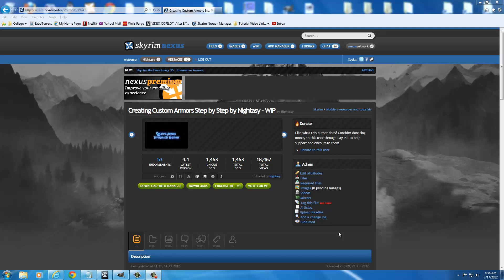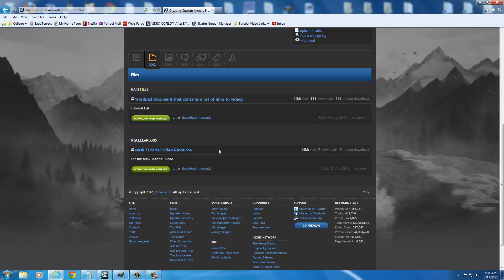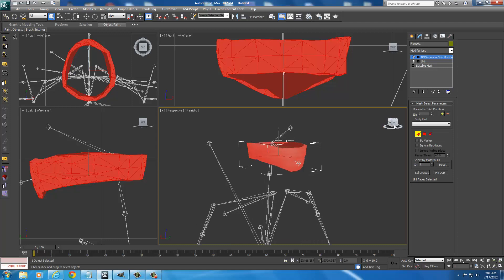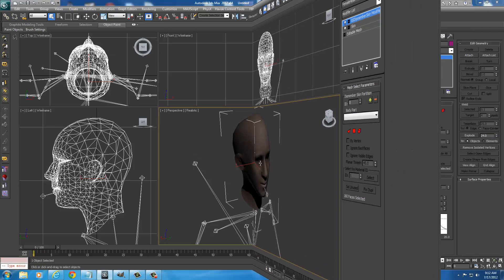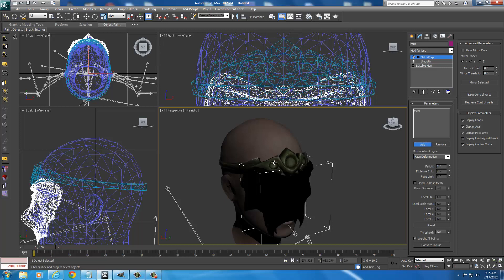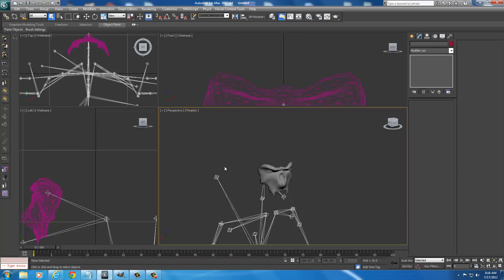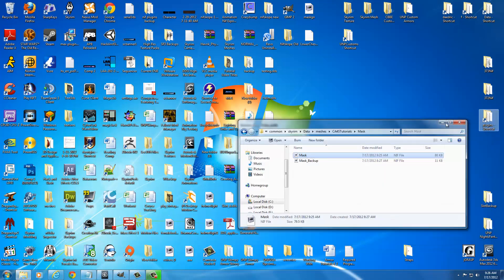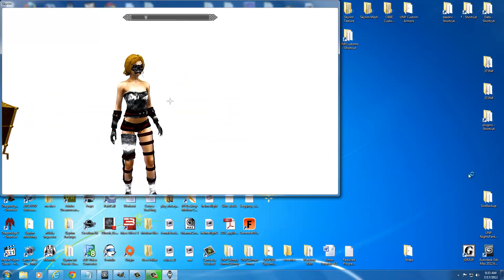42 - CA4S - Shaping the Mask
Masks are quite different than most pieces of the armor set so let’s go over the basics necessary to develop them. The first thing to understand about masks is that they will typically only make use of the head bone. If the mask extends to the neck it might also make use of the neck bone along with some of the bones on the upper chest. It may require that you also import the body mesh and add it to the skinwrap modifier during your workflow. This concept is typical of any model that is being skinned to match the movement of another mesh. If bones need to be assigned to the skin of the model but they are not present in the model that you are skinwrapping to, you will need to import a model that does have that skin information and add it to the skinwrap modifier.

The second thing to understand about masks is that they will be working much like a circlet. The head mesh will not be disappearing underneath the model. This presents additional challenges as the head mesh allows for the player to customize it within the game. As a result the player will have to shape their face to match the shape of the mask itself. A mask does not morph when the face is reshaped in the game by the player. This is typically the reason why most mod developers create helmets as opposed to masks since a helmet will be more fool proof and will create less chance for user error.

Links to Required Programs for these tutorials:
3ds Max 2012